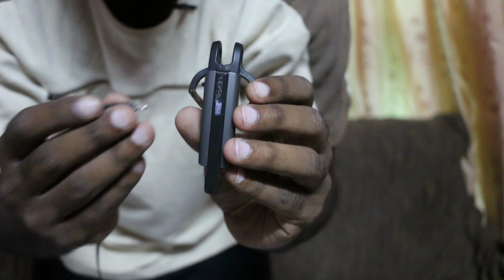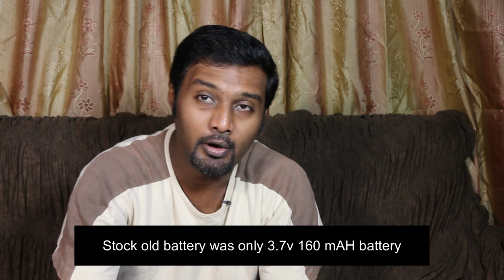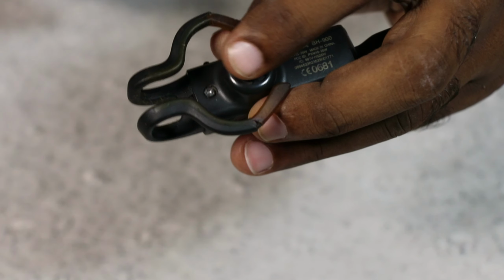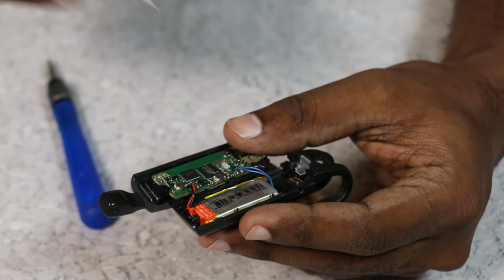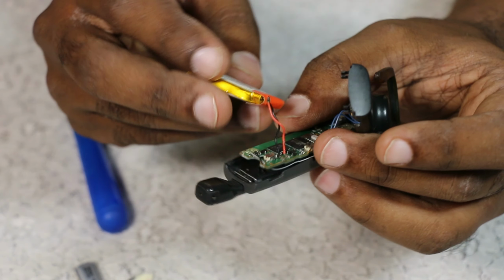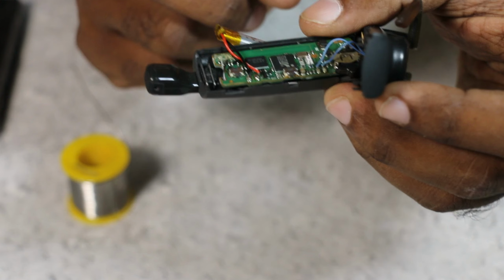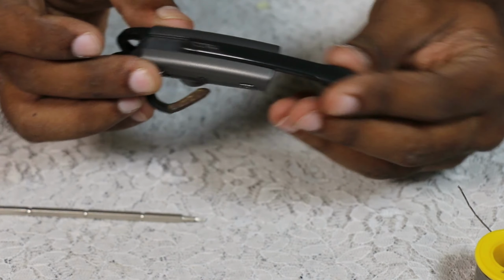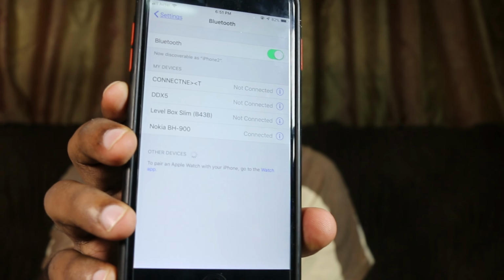Nokia BH 900 Revival | Battery Replacement DIY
In today's vlog I try and revive my Nokia BH 900 Bluetooth headset from it's grave.